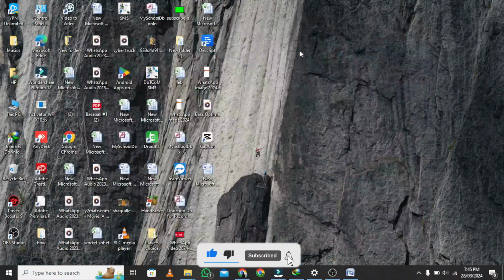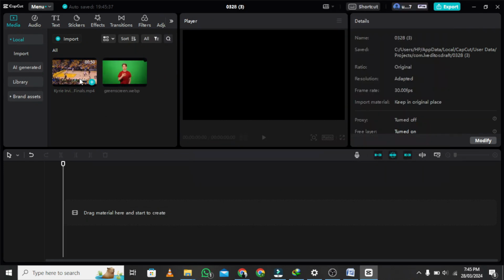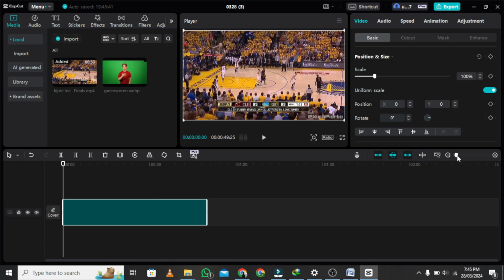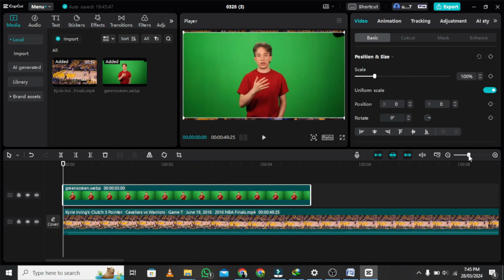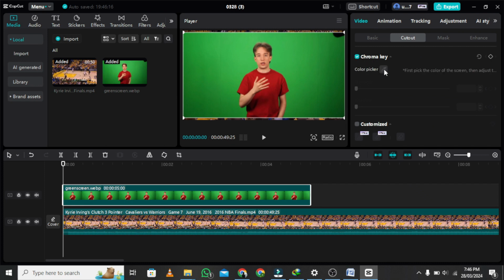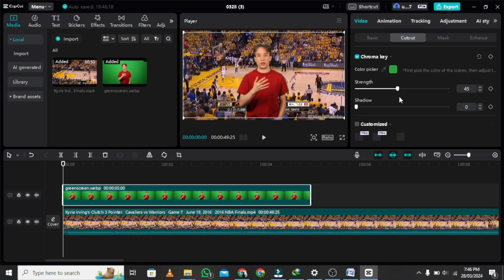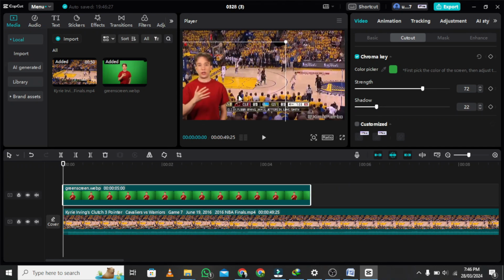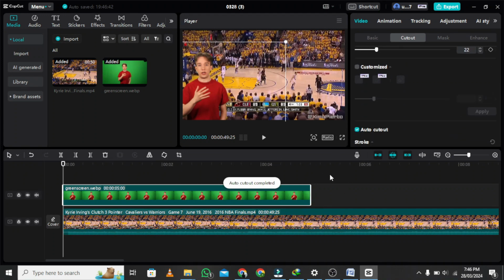How to Remove Background in Capcut in Just One Click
Learn the quickest way to remove background in CapCut with just one click! Are you tired of spending hours editing? This tutorial will teach you how to remove background in CapCut in no time. Say goodbye to tedious editing and hello to professional-looking videos with ease. Join us as we dive into the world of CapCut and master the art of background removal. Watch now and take your editing skills to the next level!